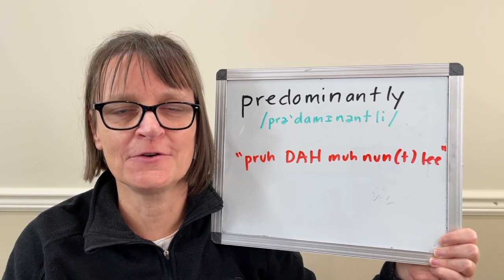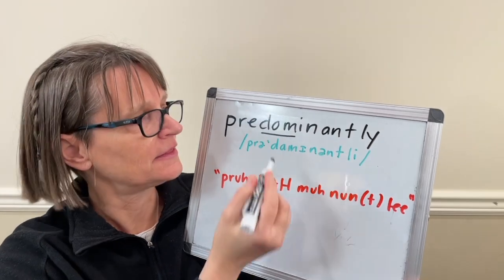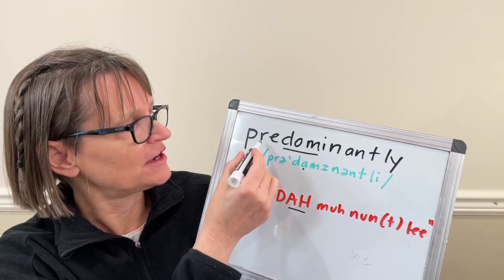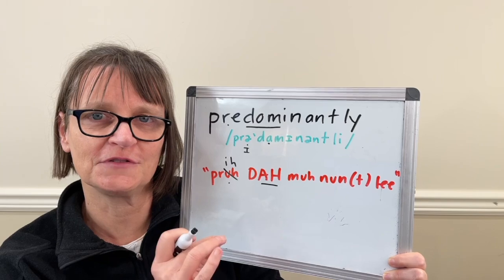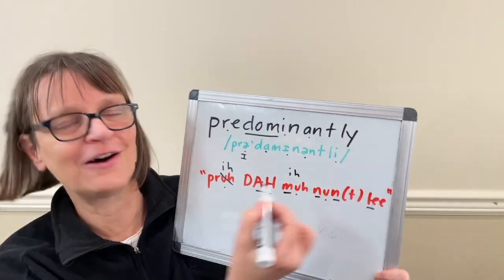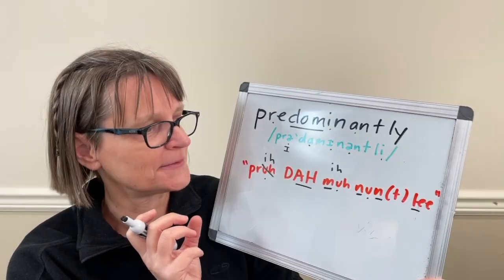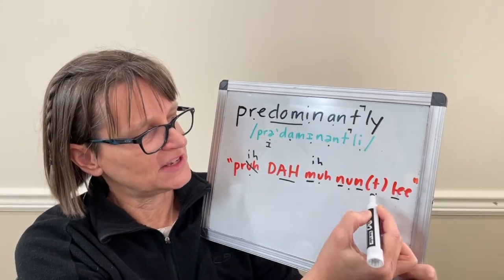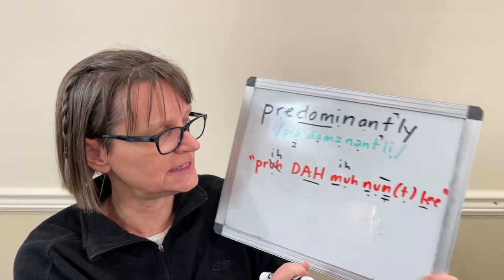How to Pronounce Predominantly